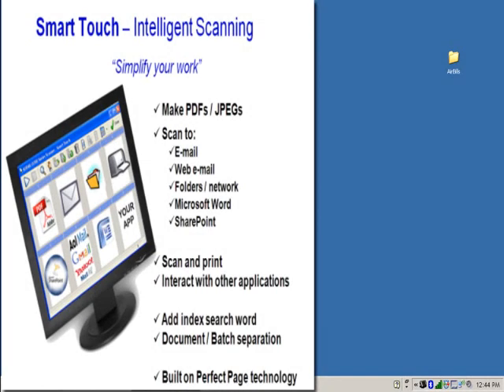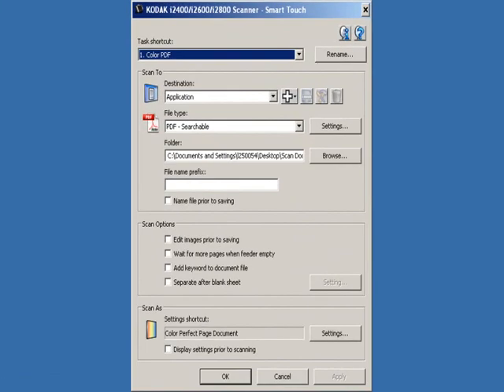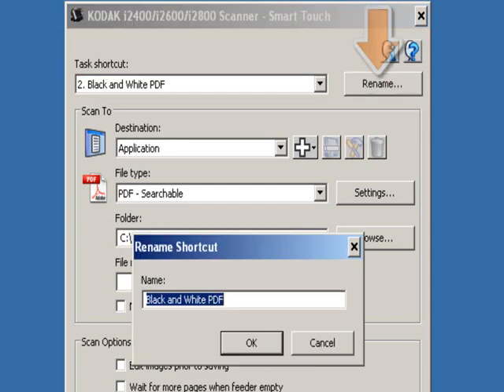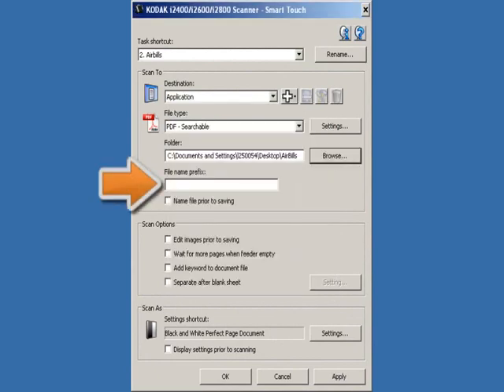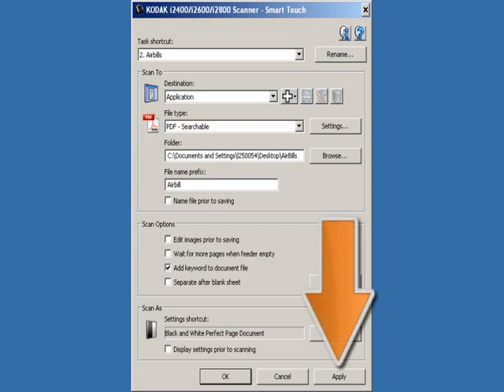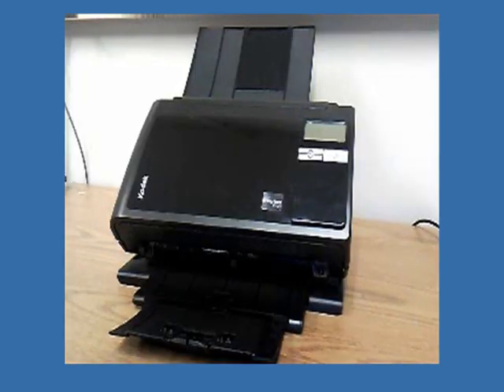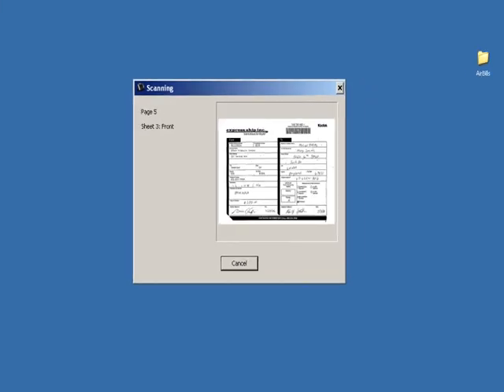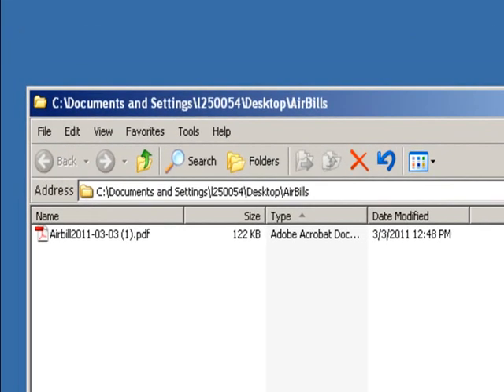Kodak Smart Touch Demo: Scanner Options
In this Kodak Smart Touch video, you will learn how to configure and modify predefined scanner tasks, select image folders, add a keyword to file names, and more.